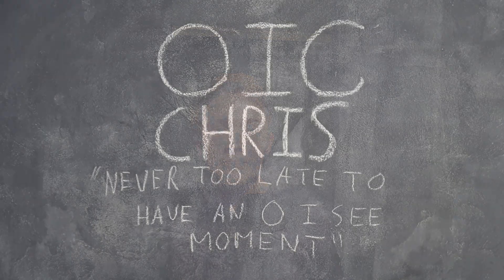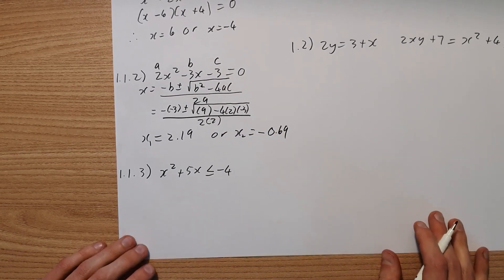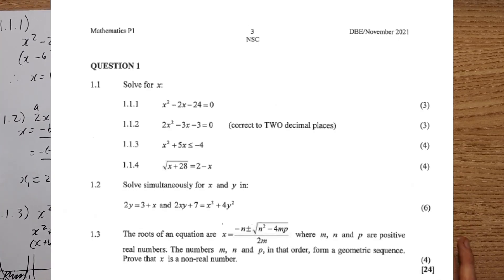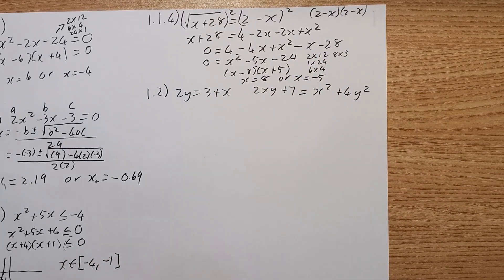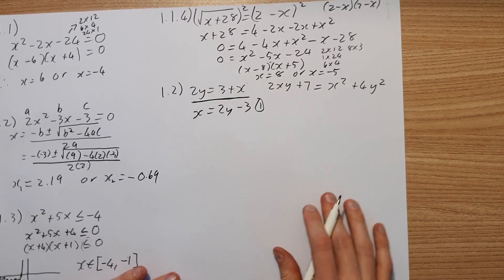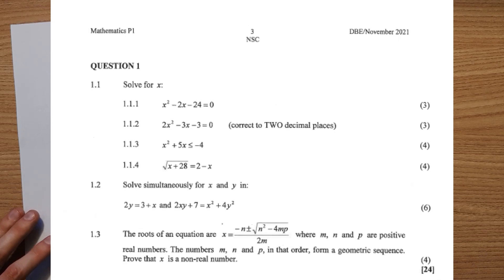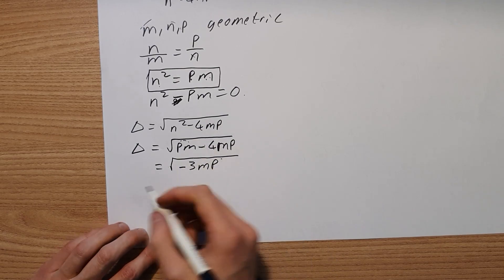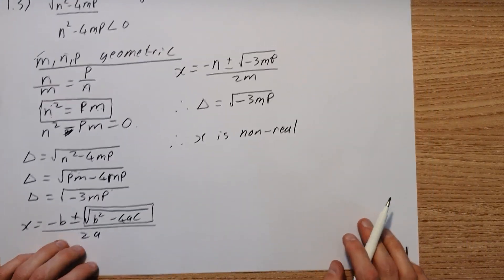Matric/grade 12 November 2021 Math Paper 1 Past Paper Question 1 Algebra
In this video I cover the first question for the November math 2921 past paper. I sow you the best way to answer the questions so that you can score full marks. You need to know how to factorize, how to use the quadratic formula and how to solve simultaneous equations. the last question requires your knowledge of geometric series and how to find the common ratio. This is incorporated with the quadratic formula to show that x is non-real.

Please let me know what you think of the new video format.